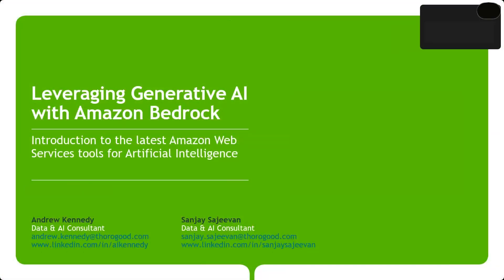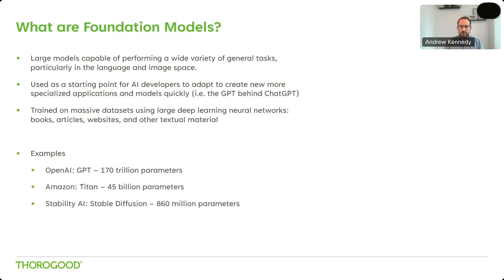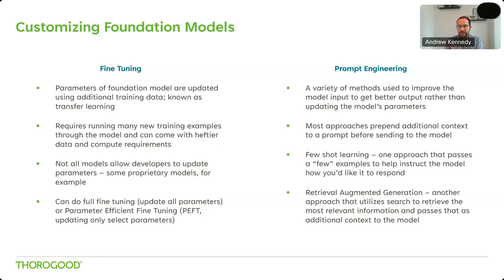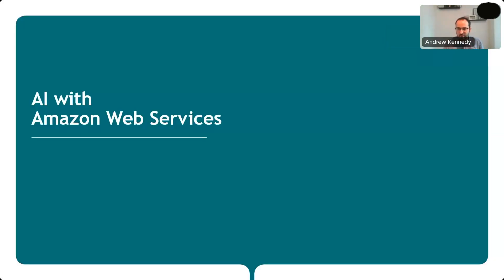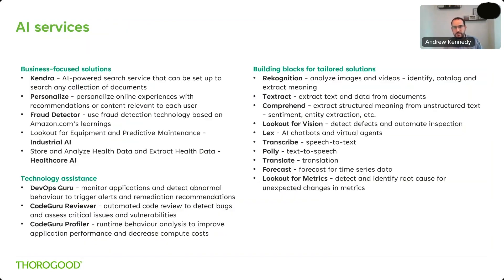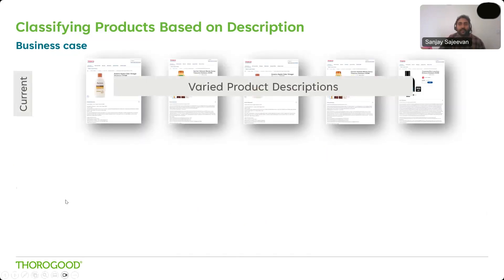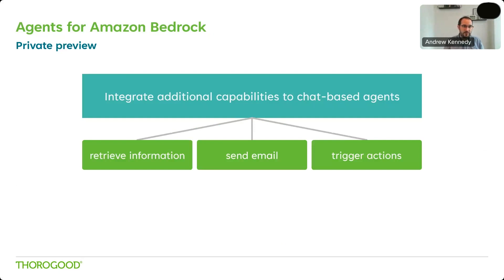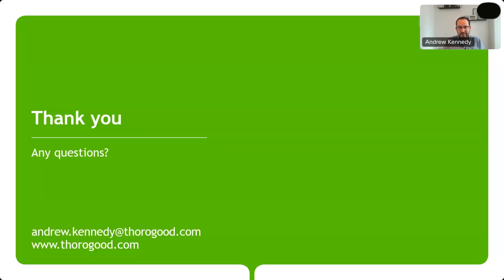Leveraging Generative AI with Amazon Bedrock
Generative Artificial Intelligence (AI) is currently on the crest of a wave, capturing the imagination and attention of tech enthusiasts, researchers, and industry leaders alike. The leading technology providers have been releasing tools to let customers take advantage of Generative AI. One of the most exciting is Amazon Bedrock which AWS released to general availability just last month.

Amazon Bedrock makes building Generative AI applications easier for developers as you can leverage foundation models from leading AI companies and serving them through APIs. Models like AI21 Labs' Jurassic-2, Amazon's Titan, Anthropic's Claude, Cohere's Command, Meta's Llama 2, and Stability AI's Stable Diffusion. Additionally, there are further benefits of Bedrock to discover:

Fully Managed Service: Say goodbye to infrastructure hassles. Bedrock offers a fully managed service, allowing you to focus on your AI projects, not server management.
Latest Model Access: Stay at the forefront of AI innovation with seamless access to the latest model versions.
Customization Flexibility: Tailor these models to your unique needs by fine-tuning them with your own data.

In this recorded webcast Thorogood Data and AI consultants Andrew Kennedy and Sanjay Sajeevan explore Amazon Bedrock in-depth, discussing how it can enhance everyday business processes, making them more efficient and effective. They even provide a demonstration of the tool in action, showcasing its potential for your own business use cases.